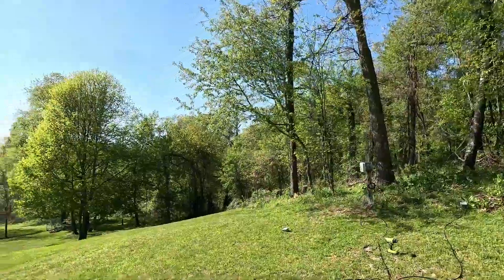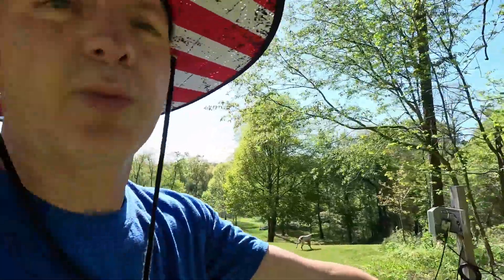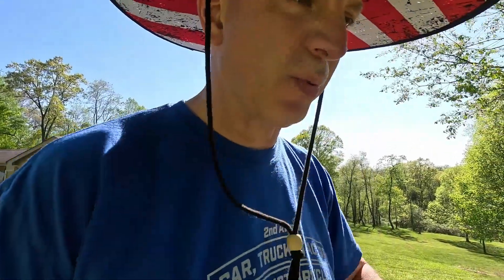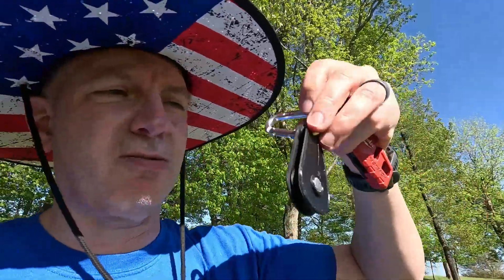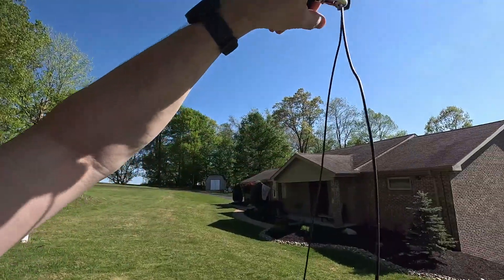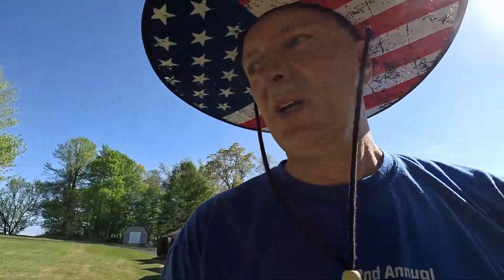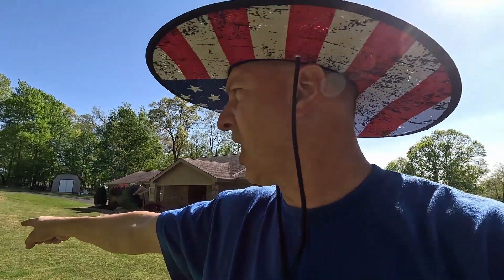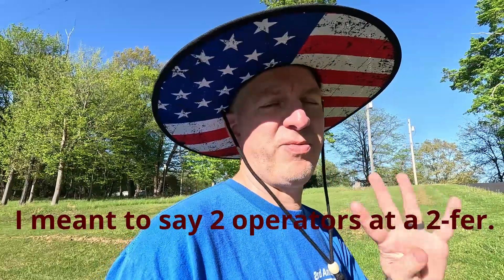Swapping out my antenna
Decided to finally switch my antenna out.  I've been using a 49:1 for years, but the club build we did of a 36:1 has been working better for me, even though the 49:1 had the better location.  It's time to give the 36:1 the better location.

Also talk about the new PoLo logging app.